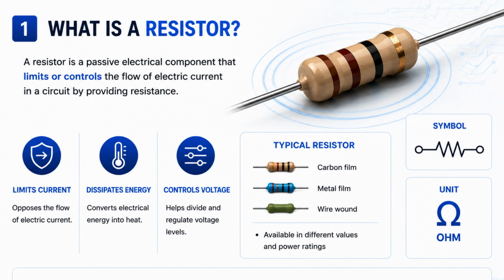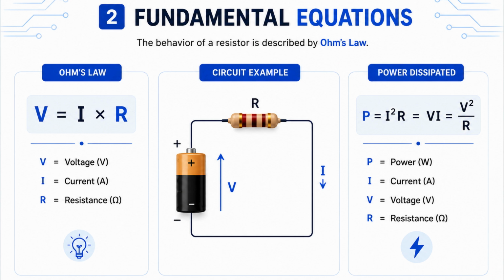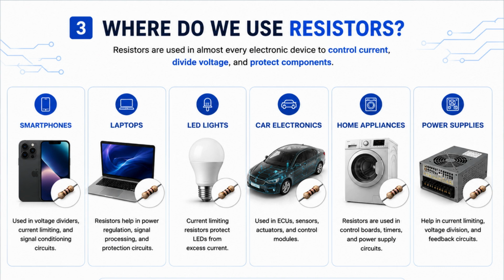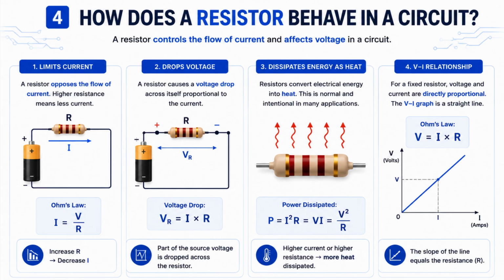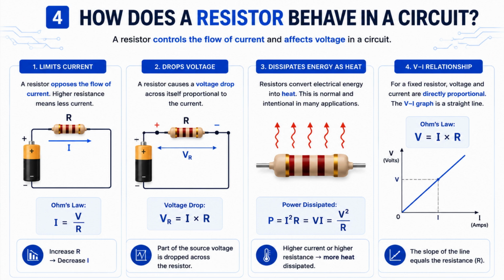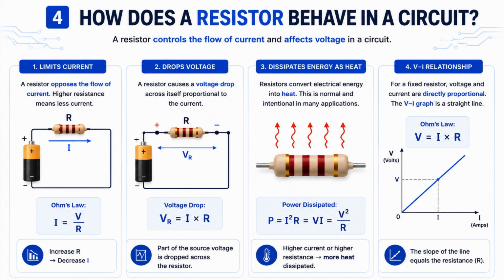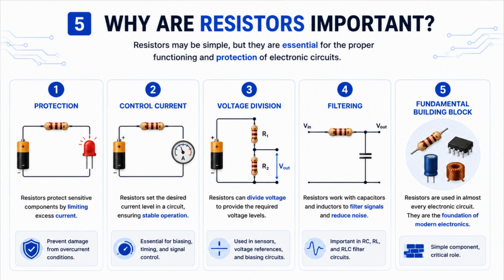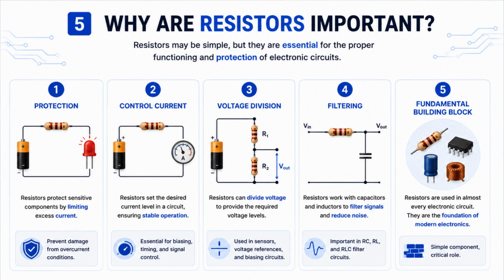The 3 Fundamental Components of Electronics: Resistor, Capacitor & Inductor | Resistor Explained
Welcome to The Edge of Engineering!

In this video, we explore the three fundamental components of electronics: the resistor, capacitor, and inductor, and take a deeper look into one of the most important components of all—the resistor.

In this video, you'll learn:

⚡ What a resistor is

📐 The fundamental equations behind resistor behavior

🔌 Where resistors are used in everyday life

🔄 How resistors behave in electrical circuits

🔧 Why resistors are essential in modern electronics

From smartphones and laptops to electric vehicles and industrial systems, resistors are everywhere. Understanding them is the first step toward understanding electrical and electronic engineering.